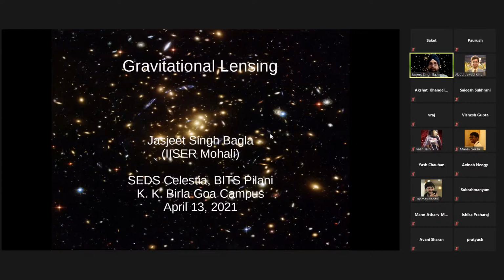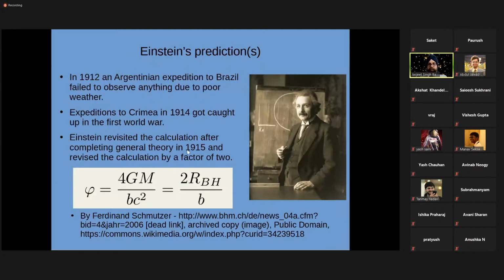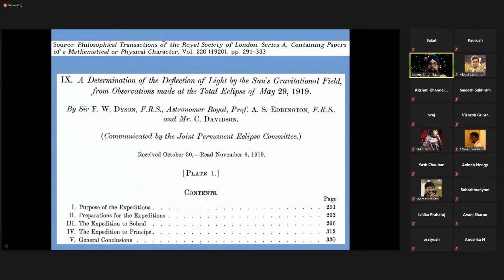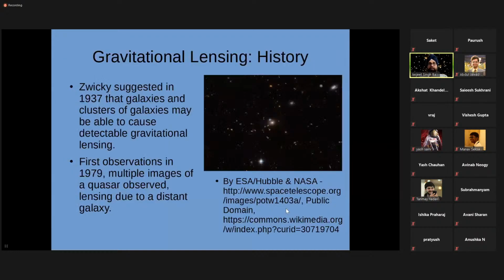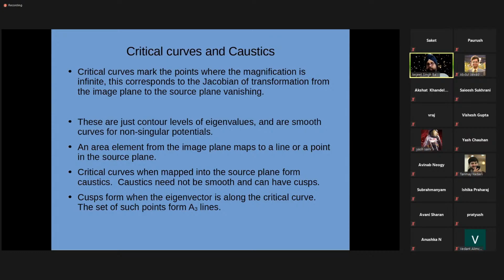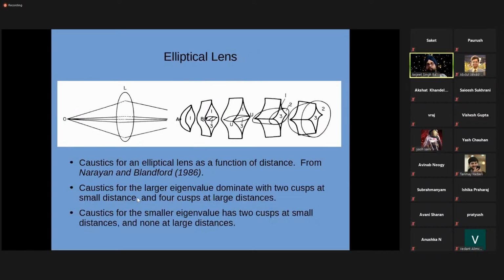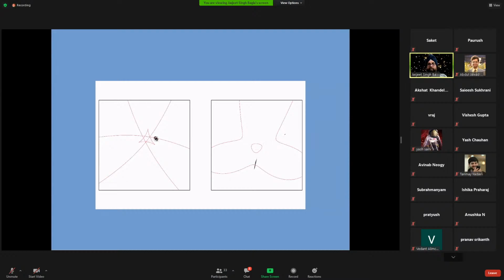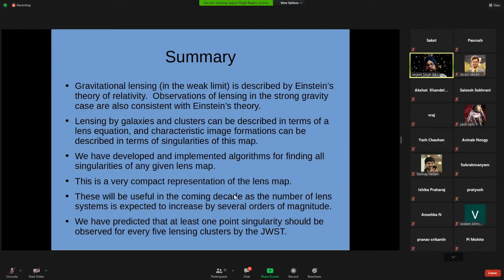Gravitational Lensing, a lecture by Professsor Jasjeet bagla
Greeting from SEDS Celestia !!!
We presents to you a new lecture titled:

"Gravitational Lensing"

Abstract : A gravitational lens is a distribution of matter (such as a cluster of galaxies) between a distant light source and an observer, that is capable of bending the light from the source as the light travels towards the observer. This effect is known as gravitational lensing, and the amount of bending is one of the predictions of Albert Einstein's general theory of relativity.